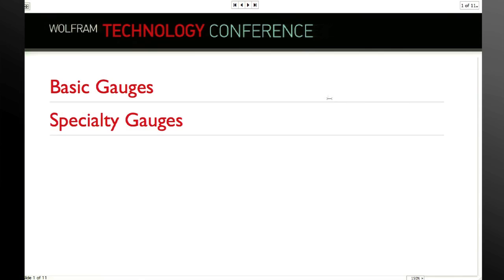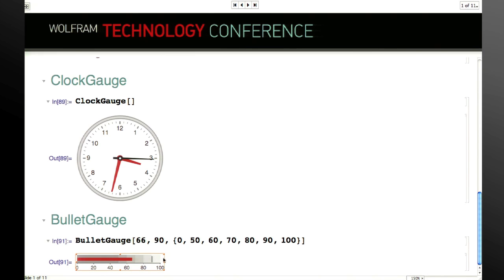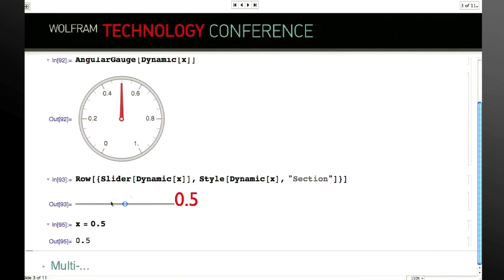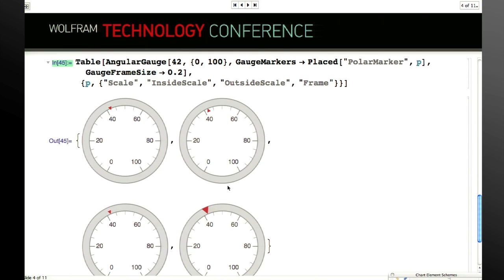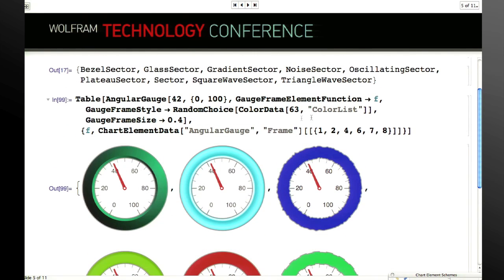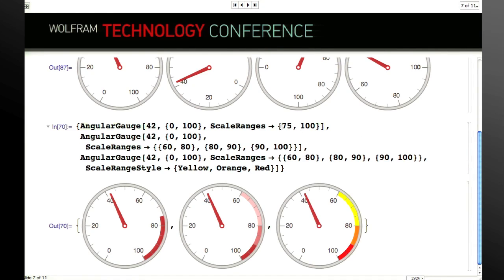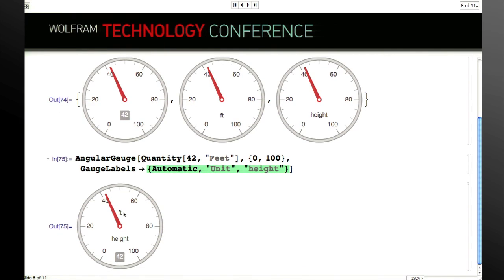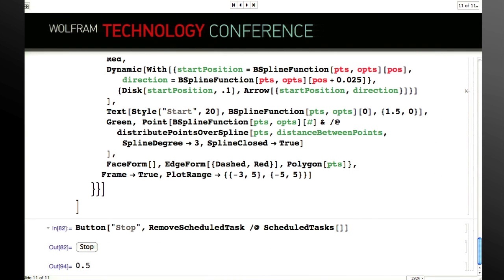Gauges and Dashboards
Highly customizable interactive gauges are part of Mathematica's collection of built-in visualizations. In this talk from the Wolfram Technology Conference, Brett Champion explains how the gauges work and shows use cases in dashboards, reports, and more.